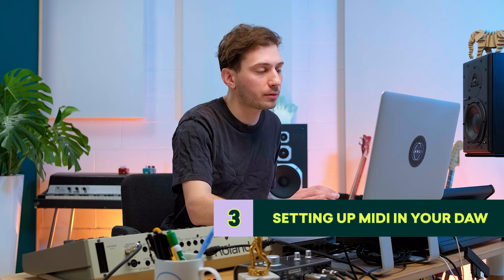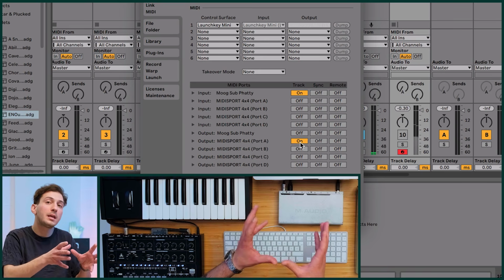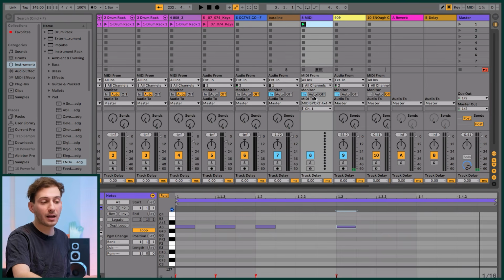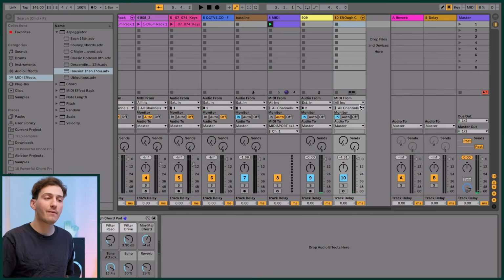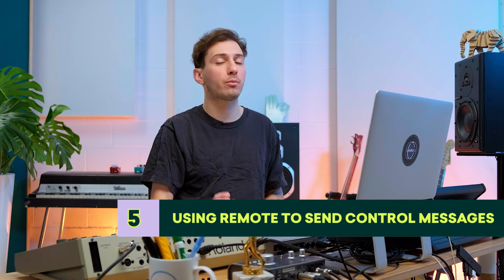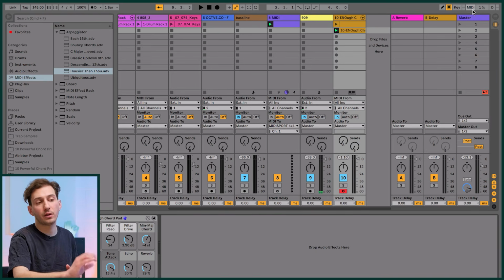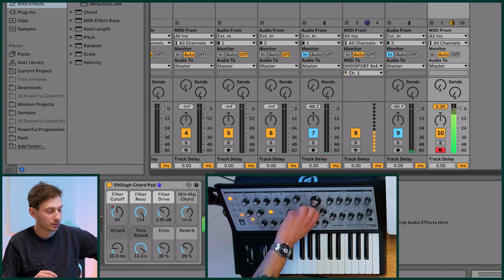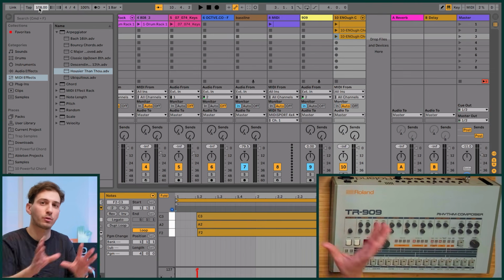What Is MIDI? How It Works and Why It's Useful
In this video you’ll learn about what MIDI is, and I’ll demonstrate some of its most powerful functions.

00:00 Intro
00:21 What Is MIDI?
01:13 Connecting MIDI
02:59 Digital Audio Workstation
05:14 Using MIDI Tracks
10:11 Control Messages / MIDI CC
14:04 Using Sync To Send Clock Information

First, you’ll learn about what MIDI is: A communications protocol for musical instruments to interact with each other in a digital setting. I’ll be demonstrating this by connecting a few synthesizers together, and sending MIDI messages between them.

Next, you’ll understand why MIDI is such a powerful tool when combining it with the Digital Audio Workstation. There are a few ways to connect a MIDI device to a digital audio workstation, and multiple ways you can use these devices in your workflow.

Once you have MIDI tracks created, you'll learn how to route MIDI to different instruments, send control messages to alter parameters, and sync tempo from your Digital Audio Workstation to your MIDI devices.

Looking for a MIDI controller to add to your setup? Check out our roundup of the 50 best MIDI controllers here: